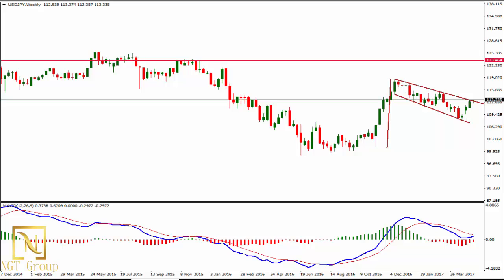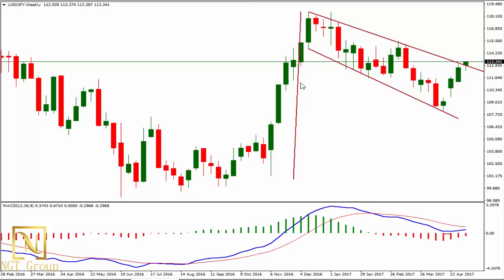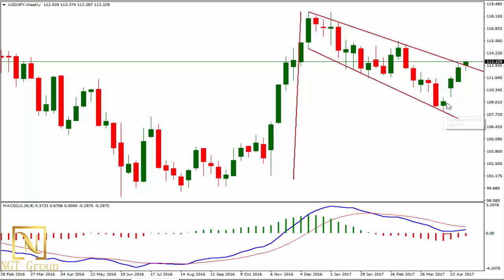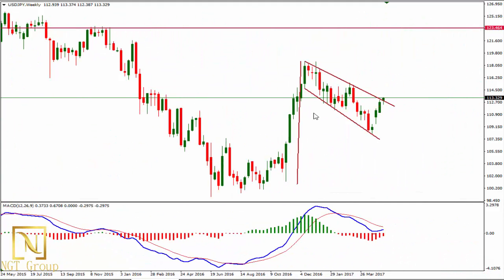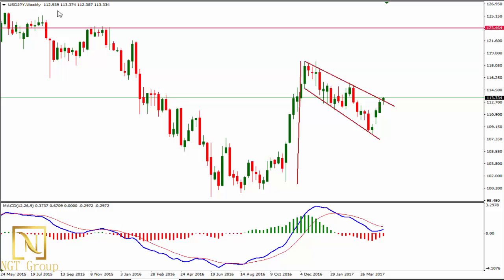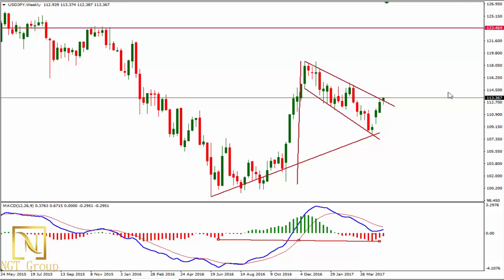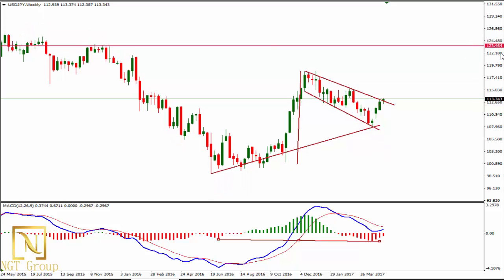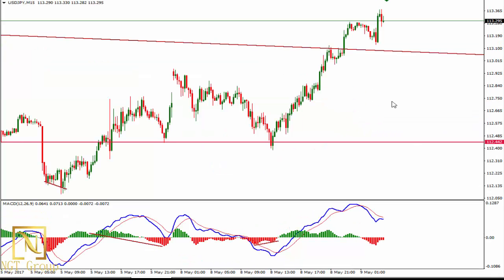Ngt Traders - USD/JPY Flag Pattern + Divergence